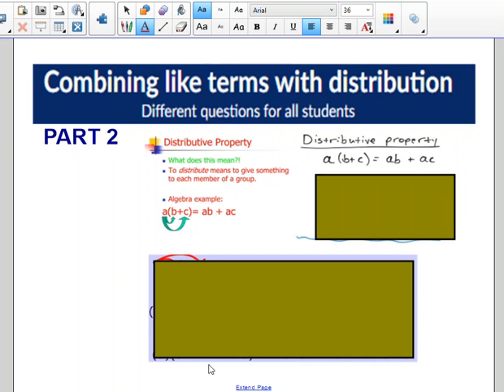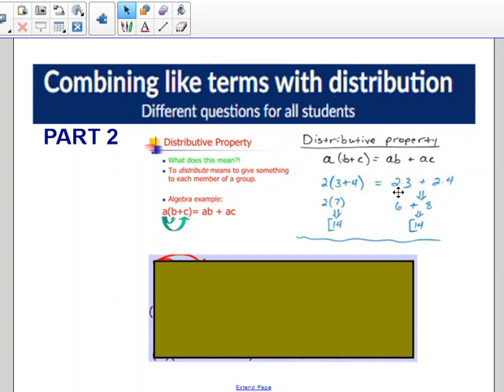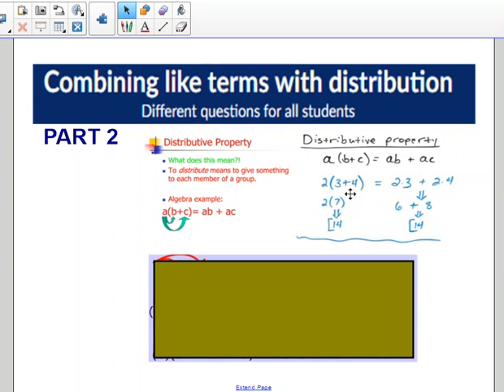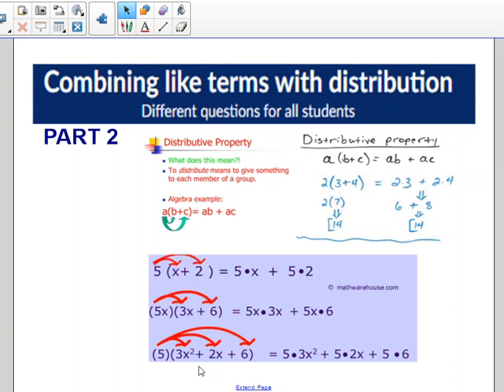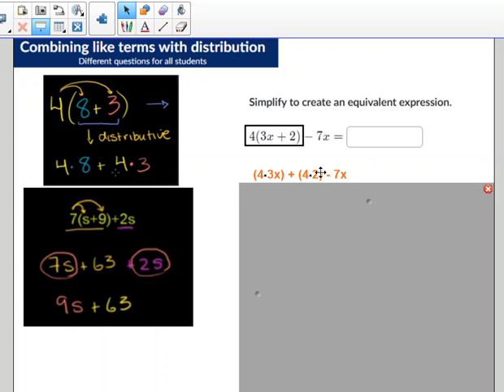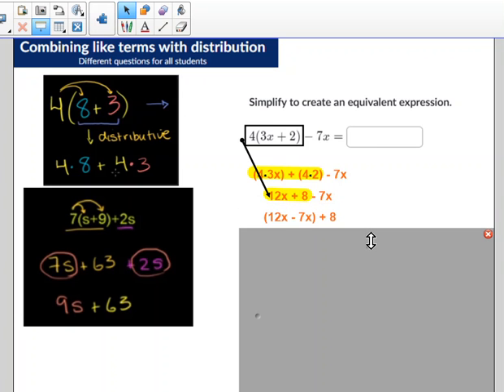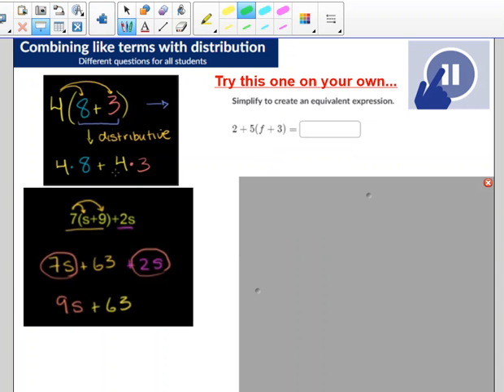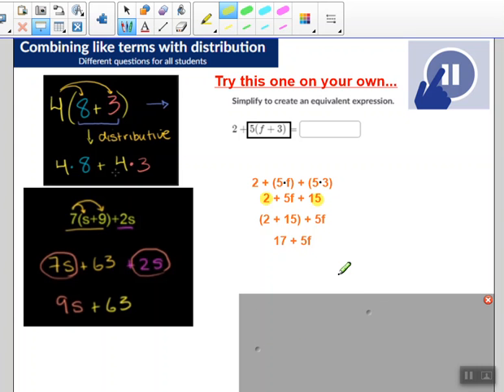EE1 - Section8 - Combine Like Terms part2 Dist Prop